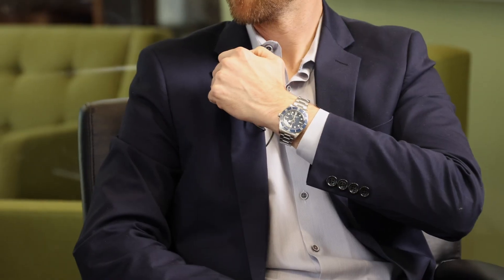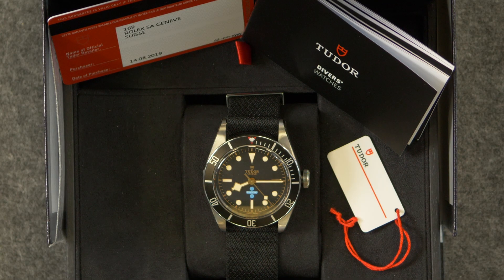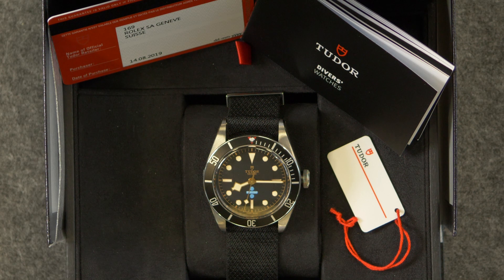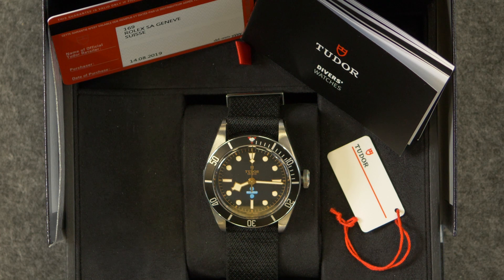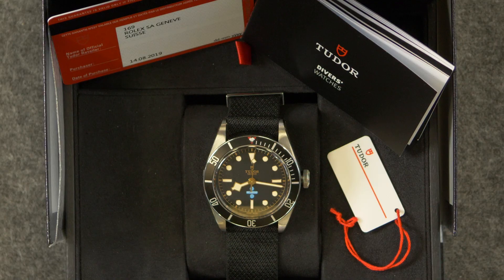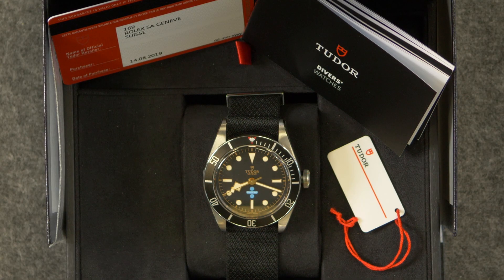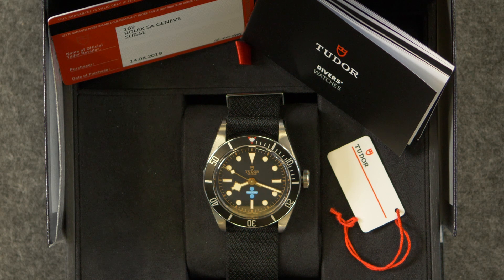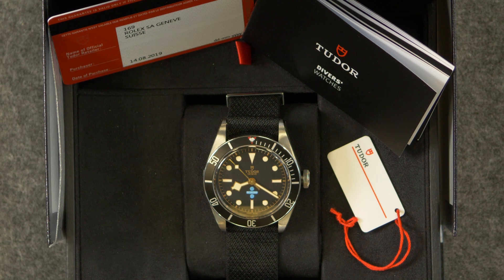Ed Sheeran's "Divide" Tour Tudor Black Bay | Bob's Watch Talk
In this episode of Watch Talk, we’re taking a closer look at the Ed Sheeran Divide Tour Tudor Black Bay ref. 79230N.

00:00  INTRO
00:07 Wrist Check
00:51 Tudor Black Bay Ed Sheeran
01:44 Dial
02:27 Availability
03:02 Caseback
04:06 Ed Sheeran’s Watch Choice
04:34 Value
05:12 Would we keep the watch or sell it?
08:04 Outro

Shop our entire collection of certified pre-owned Tudor Black Bay watches

Grammy Award-winning singer/songwriter Ed Sheeran rose to fame in 2011 following the release of his smash hit single “The A Team.”  He’s been nominated for 15 Grammys, taking home four wins.  Since then, he’s been pretty busy, co-writing songs for Taylor Swift and Justin Bieber and releasing several more albums.

He recently made waves in watch collecting circles when he purchased 80 special order editions of the Tudor Black Bay 79230N as thank you gifts for those who worked with him on his “Divide” tour.  Since these watches were a special order requested by Ed Sheeran, they were never commercially available and are among the rarest modern Tudor watches in existence.

These watches are cherished by those gifted them and don’t often hit the secondary market.  When it comes to special order Tudor watches, they’re among the most prized and are valuable collector’s items.

As you can imagine, we were beyond excited when one came through our doors here at Bob’s Watches.  We couldn’t pass up the opportunity to share the watch with you in close detail in this installment of Watch Talk.

The Divide Tour included 260 shows over two years between 2017 and 2019.

ABOUT THE WATCH

The Ed Sheeran Tudor Black Bay looks just like any other Black Bay watch, featuring the same movement and case design.  What sets it apart is the dial, which is emblazoned with the Divide Tour logo in bright blue, where one would typically see the depth rating and chronometer certification.

The case back is decorated with the same Divide Tour text in the center, surrounded by personalized engravings from Ed Sheeran, “Thank you for all your hard work on this tour, love, Ed X.”

MORE ABOUT THE TUDOR BLACK BAY 79230N

Tudor released the vintage-inspired Black Bay ref. 79230N in 2016, featuring an in-house mechanical movement, replacing the outsourced movement powering its predecessor.

The caliber MT5602 is chronometer-rated and boasts an accuracy of up to -4/+6 seconds per day.  It also has an increased power reserve from 38 hours to an impressive 70 hours.

Looking closer at the movement itself, it features improved shock resistance and precision and boasts a silicon balance spring for better anti-magnetism.

Among its many retro design elements are the chamfered lugs, lack of crown guards, an oversized crown, and golden indices, a golden chapter ring, and golden centrally-mounted hands.

On the dial, the logo was swapped, replacing the rose emblem with the classic Tudor shield.  However, the Tudor rose is still proudly displayed on the crown.

The case measures 41mm in diameter and is surrounded by a traditional uni-directional time-lapse diver’s bezel with an anodized aluminum insert and a 60-minute scale.  The case also features a tough, scratch-resistant sapphire crystal.

As we mentioned above, instead of the COSC rating, we have the bright blue Divide Tour logo.
Everything else about the dial is the same, including the matte black finish, iconic Snowflake hands, and a domed shape.

While most Black Bay watches are paired with a neo-vintage rivet link bracelet, this Ed Sheeran Limited Edition Tudor opts for a sleek black NATO strap with a stainless steel buckle.

HONORABLE MENTIONS – OTHER CUSTOMIZED LUXURY WATCHES

Special order luxury watches are nothing new.  In fact, several of the biggest names in the industry have produced countless editions that have since trickled onto the market over the past several decades.

Their exclusivity, because they were never available for commercial sale, and their limited quantities are part of what makes these limited edition watches so fun to hunt for on the used market.

Some of the most well-known include the Rolex Domino logo watches decorated with the pizza giant’s famous logo on the dial or bracelet links.

Rolex commissioned these watches as incentives for their top-performing franchise owners.

Of course, we also have the iconic Tiffany dial Rolex watches produced for the beloved jewelry brand, which wasn’t as exclusive as the Dominoes watches because you could walk into Tiffany’s and buy one at retail.